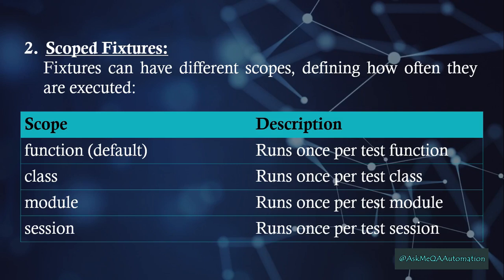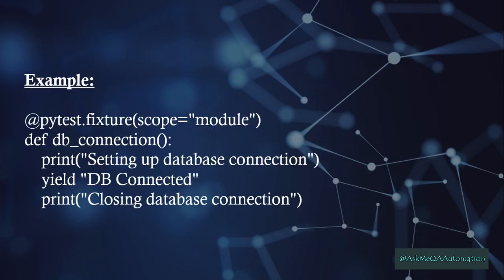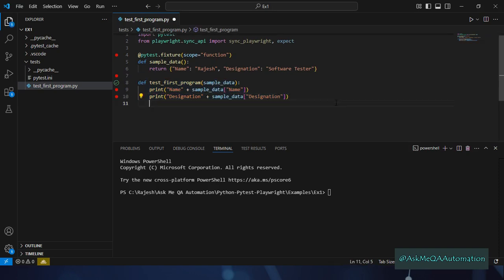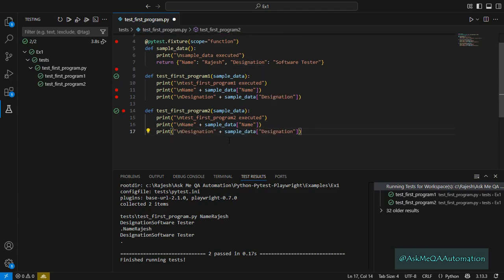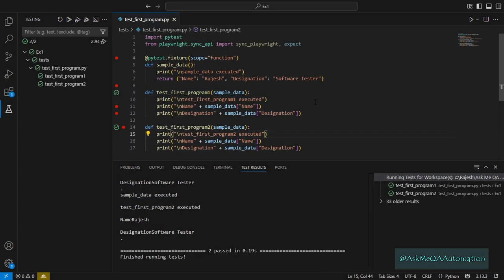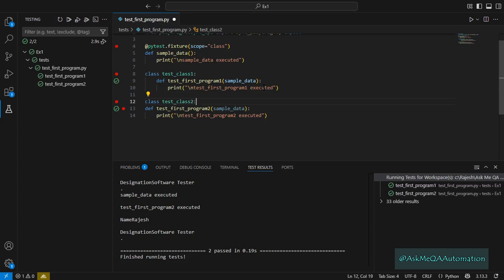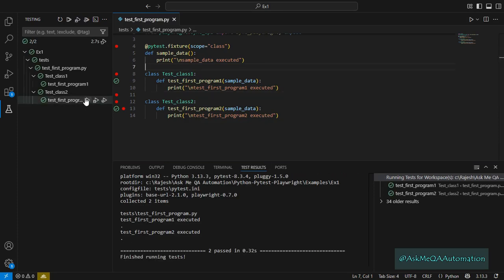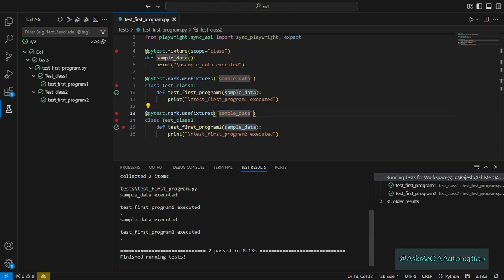#16 | Pytest Fixtures - Part 2 | Expert in Python Automation using Pytest-Playwright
Python Automation Playwright Pytest Fixtures - Part 2